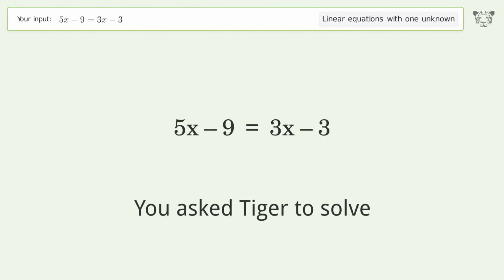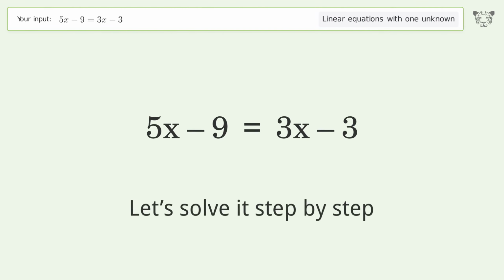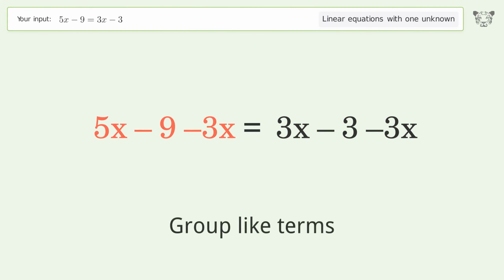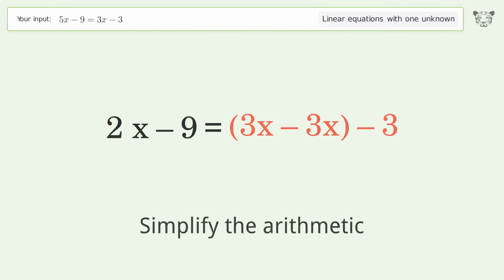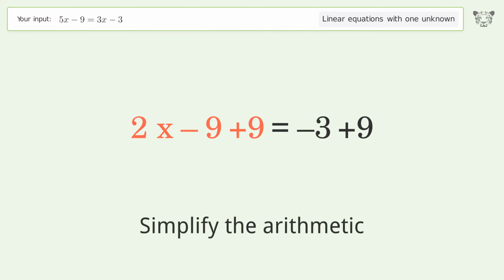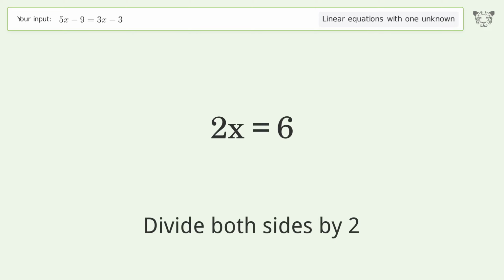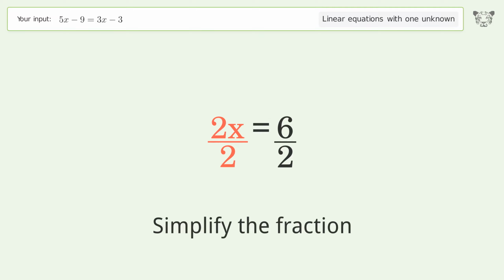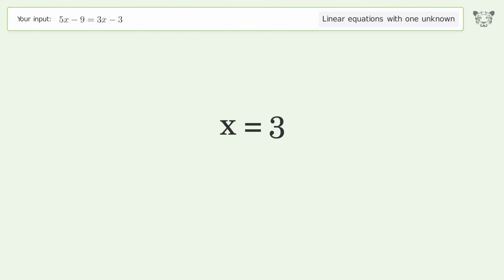Linear equation with one unknown: Solve 5x-9=3x-3 step-by-step solution